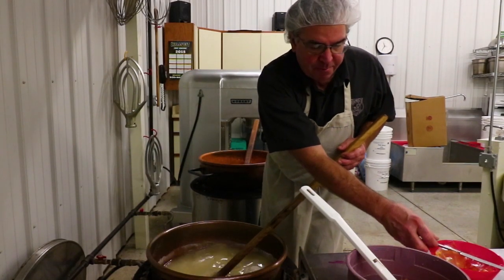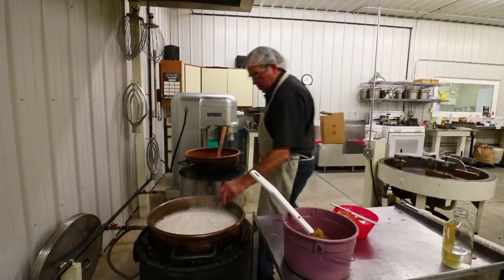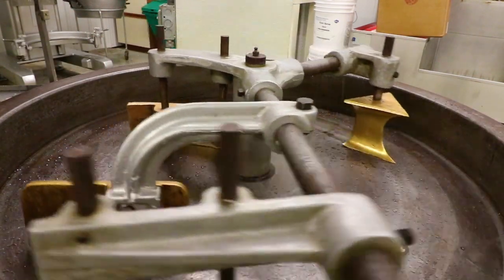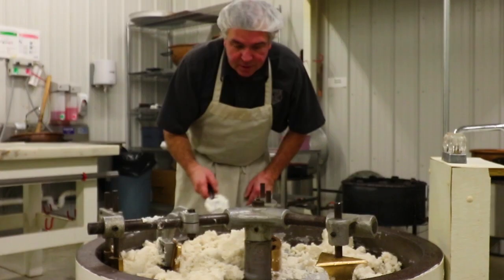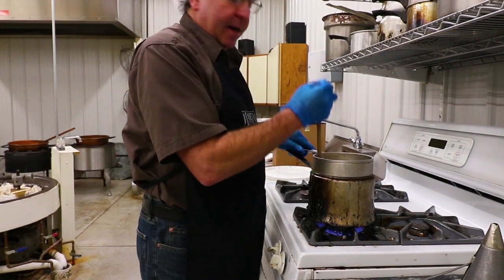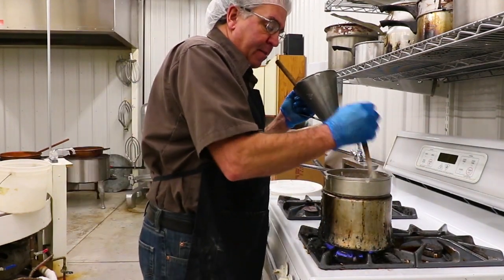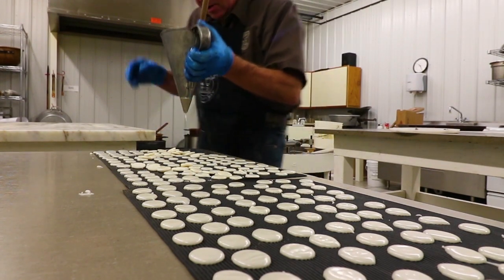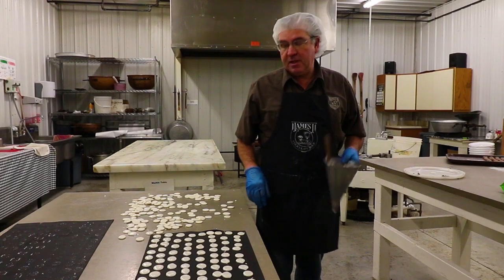Peppermint Fondant Mints - HOMEMADE CANDIES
Jim show us how to make a super old recipe "Fondant Mints" If you haven't tried them you need TOO!!

Welcome to James J Chocolates!! Jim Jarnigo has been making homemade candies his whole life and ran his own business for almost 30 years!! Him and his Son Robbie Jarnigo will show you what is behind the scenes of James J Chocolate Shop!!